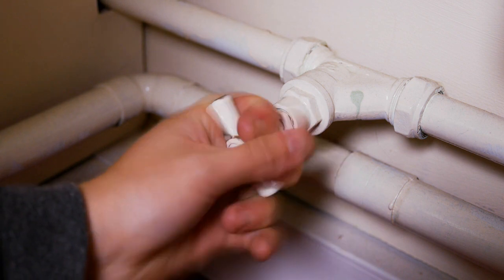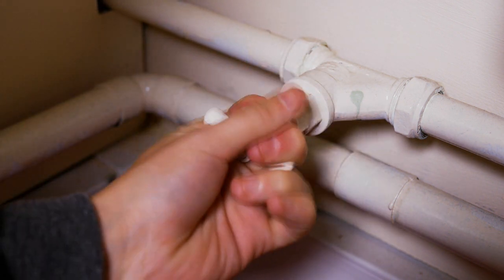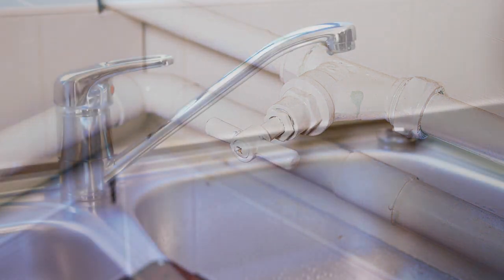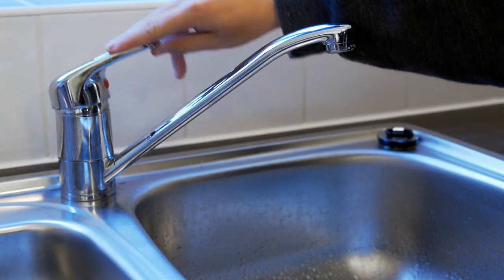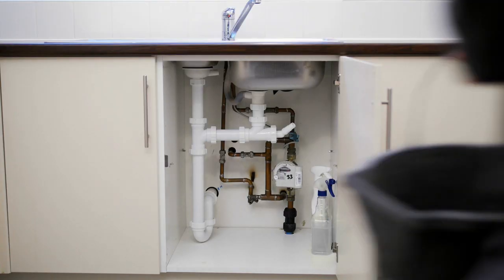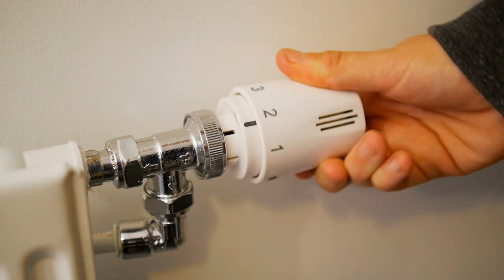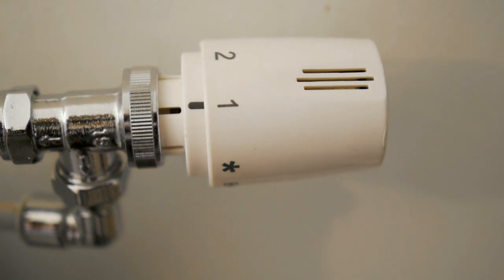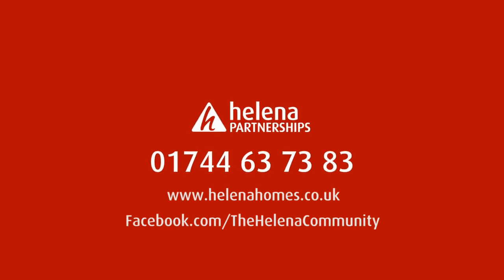Stop Taps, Leaks and Frozen Pipes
Hear from experts at Helena Propertycare about how to prevent your pipes from freezing and how to locate your stop tap if you have a leak or your pipes burst.